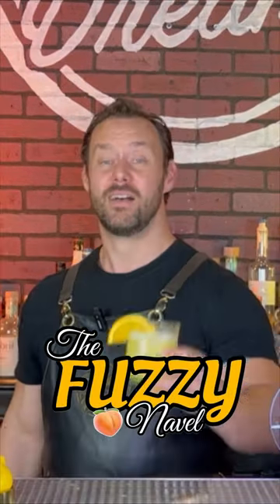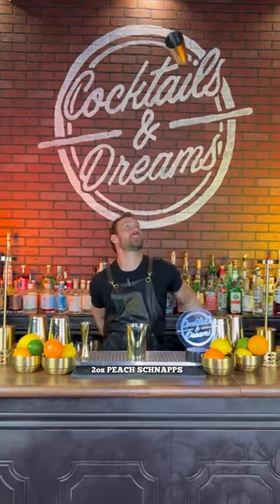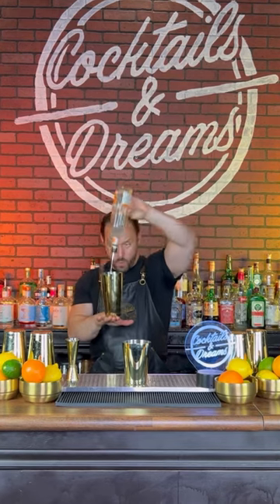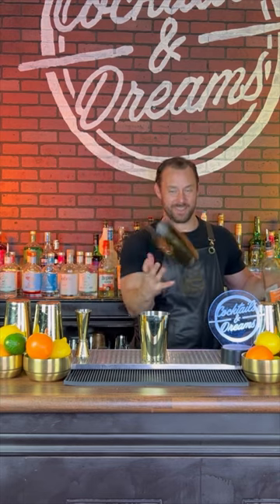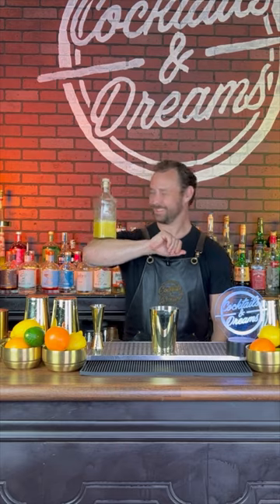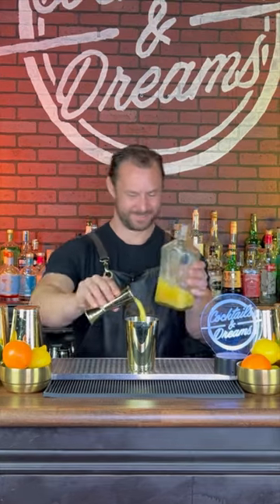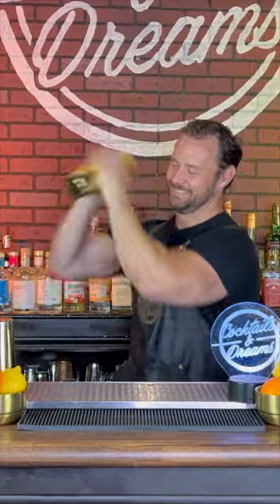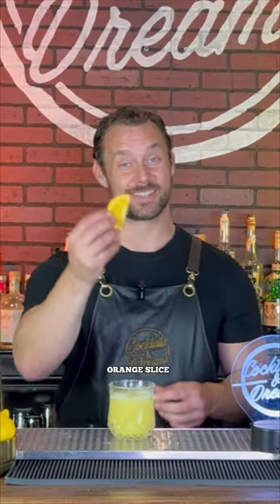Welcome to the 80s! The Fuzzy Navel is an oldie but a goodie!